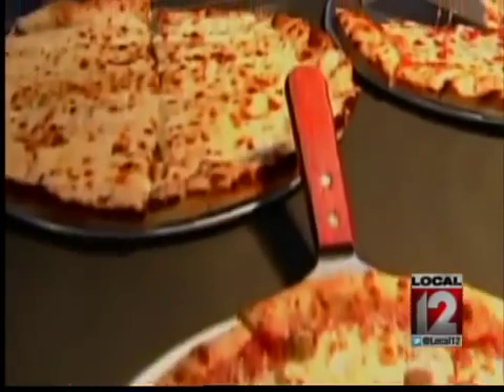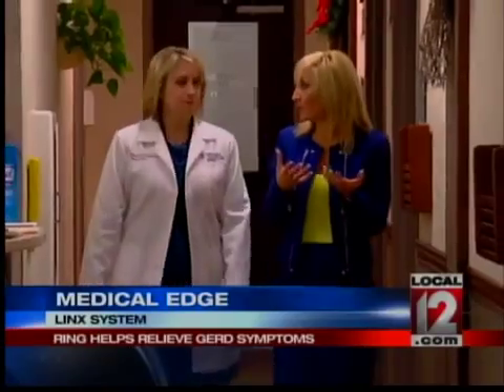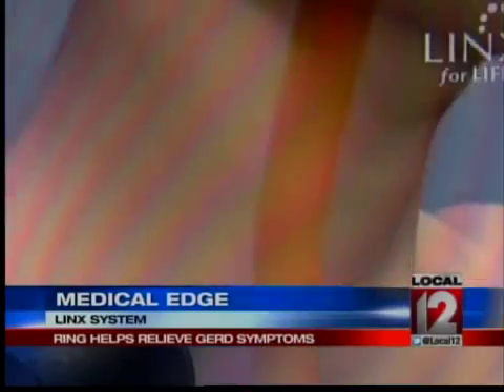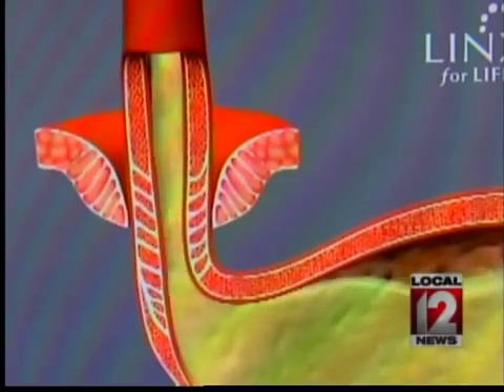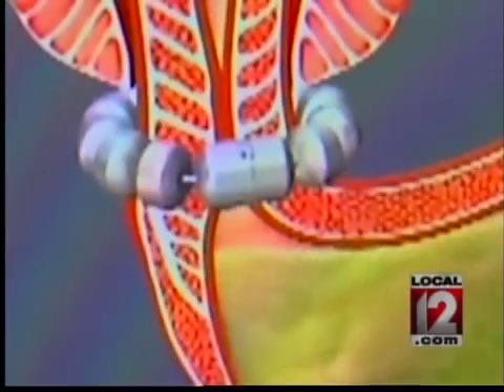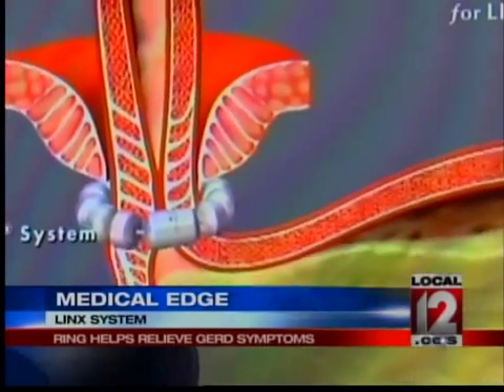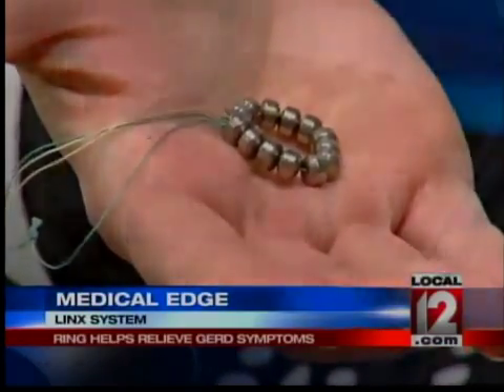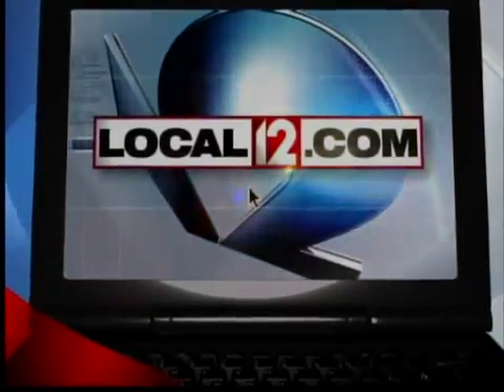Medical Edge: Ring Helps Relieve GERD Symptoms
CINCINNATI (Liz Bonis) -- Surgeons at the UC Cancer Institute are now among the first in the region to use a breakthrough device, which might help you find relief.                                                                                                 Many of us love pizza and spicy foods, but not everyone can enjoy these foods without serious symptoms such as heartburn, coughing or even chest pain that follow afterward.When that happens on a regular basis, Dr. Valerie Williams who is a Thorasic Surgeon, says that is commonly referred to GERD or Gastro Esophageal Reflux Disorder.Initially it is treated with medication, but for those who no longer find those to work, the LINX System is now available.It's a tiny ring of magnets placed around the lower end of the esophagus.The esophagus normally has a valve at the bottom of it that separates the esophagus from the stomach and that is to prevent reflux of acid and food back up into the esophagus. When that valve weakens or shortens, you get reflux, Williams says.The LINX ring is placed around the esophagus through tiny incisions in the abdomen. At rest, it is closed and when you swallow the magnets or the beads separate to allow the food or the fluid to pass through.Now a couple of things you need to know about this, you do need to be a proper candidate for this procedure.It is not suggested for those who are severely overweight. You also may need prior authorization for insurance coverage.In those who are good candidates however, a recent study in the New England Journal of Medicine found that nine out of ten people who have this treatment, have reduced symptoms, are able to cut down on medication, and are satisfied with the results.The LINX is intended to stay in the esophageal area for life,although should complications arise, it is removable and reversibleThe goal is to reduce the aftermath of serious GERD symptoms, and reduce complications which may follow a diagnosis of this disease, or the medications often needed to treat it.